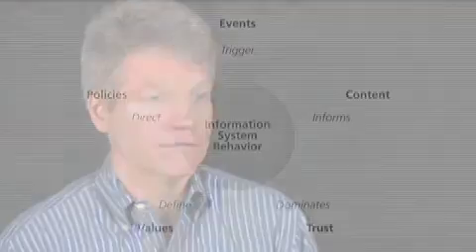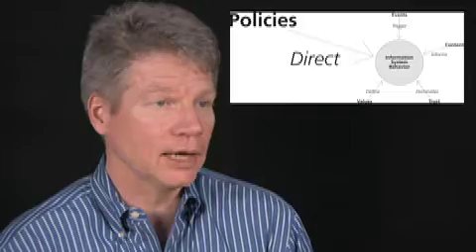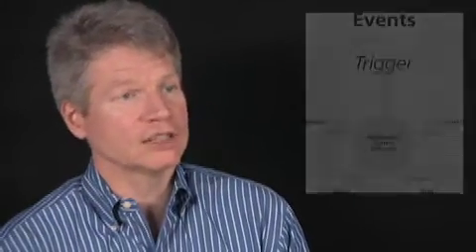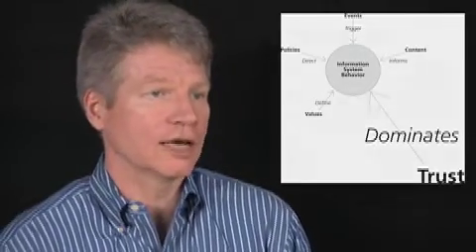EMVideo Lost in Translation Overview 20090630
Why do so many IT projects fail? Because the business owners and the IT staff are not speaking the same language. Its far too easy to get stuck in the morass of how an objective will be accomplished before youve really thought about what the objective is. Lost In Translation introduces a thinking framework for understanding the Information System of your organization in its totality. By having frank and open discussions about the fundamental values of your organization, you can create IT systems that work for you. This book shows you how.